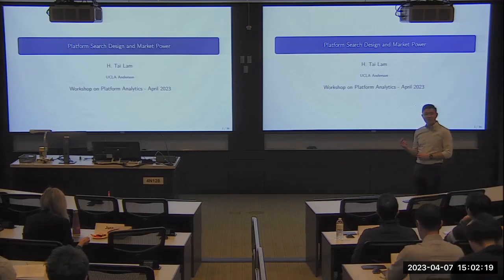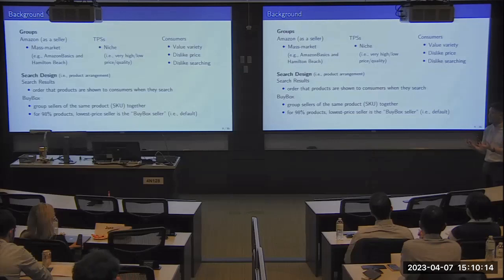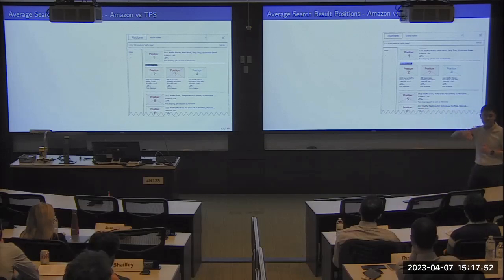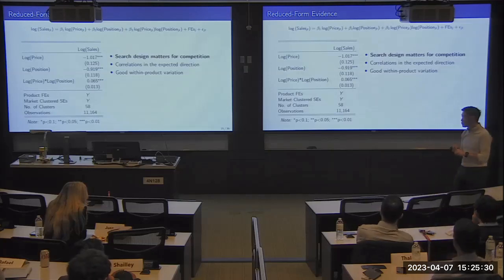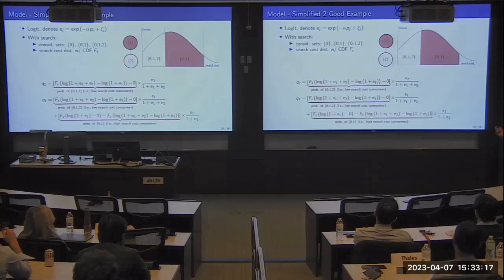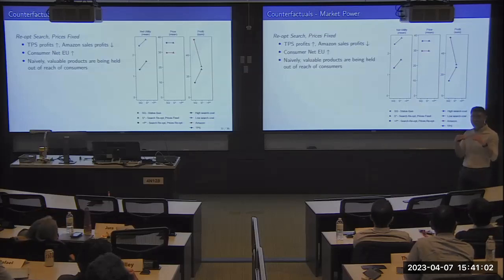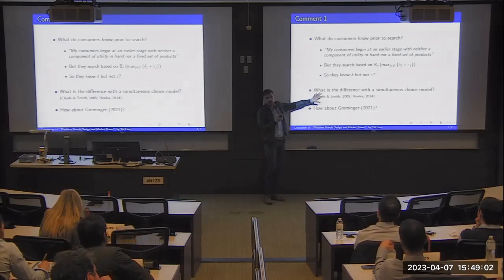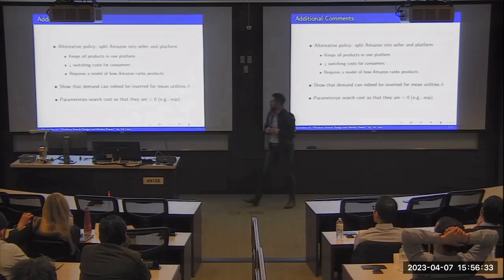Platform Search Design and Market Power : H. Tai Lam (UCLA)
H. Tai Lam of UCLA presented "Platform Search Design and Market Power" at the 2023 Workshop on Platform Analytics at the University of California, San Diego.

Discussant: Giovanni Compiani (U. of Chicago)